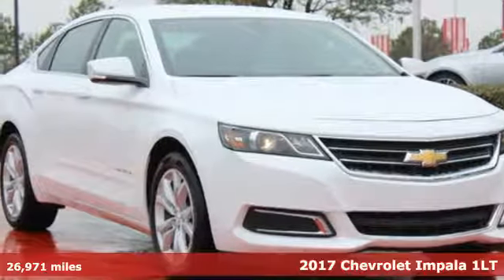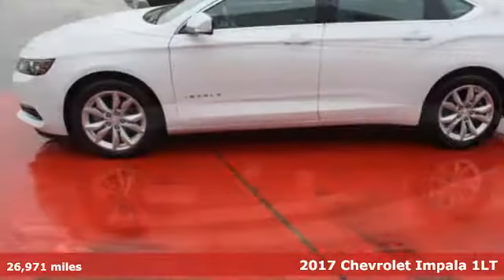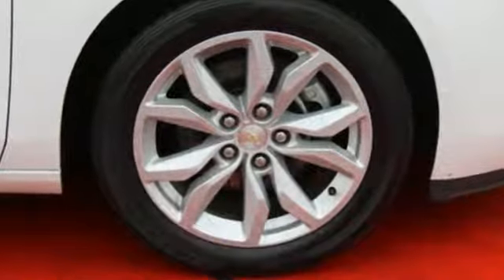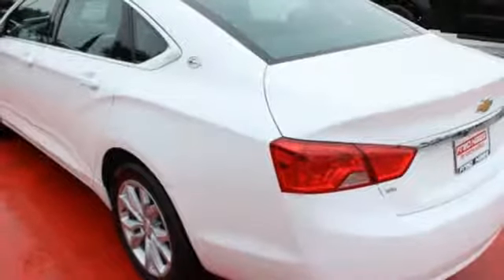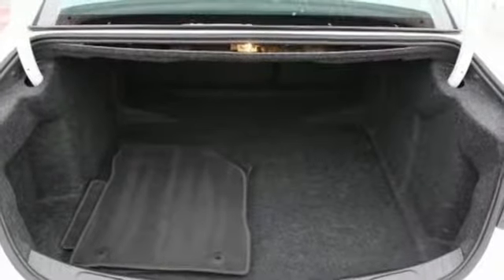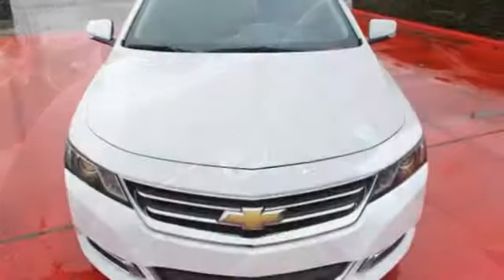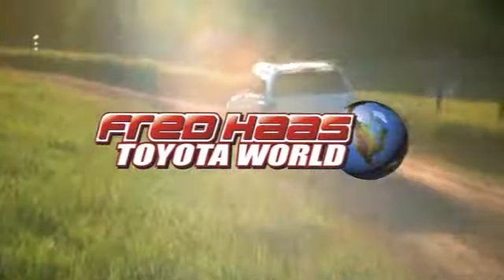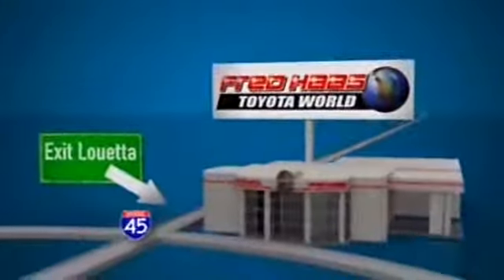Used 2017 Chevrolet Impala Spring TX, TX HU186322P - SOLD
Year: 2017
Make: Chevrolet
Model: Impala
Trim: LT
Engine: 6 Cyl. 3.6L
Transmission: Automatic
Color: White
Mileage: 26971
Stock #: HU186322P
VIN: 1G1105S39HU186322

Address:
20400 Interstate 45 North